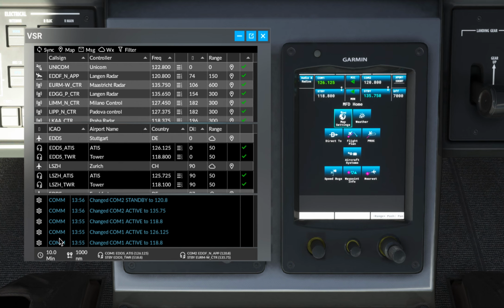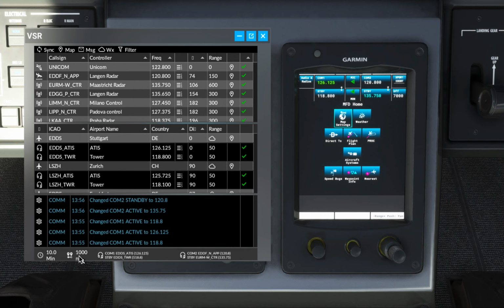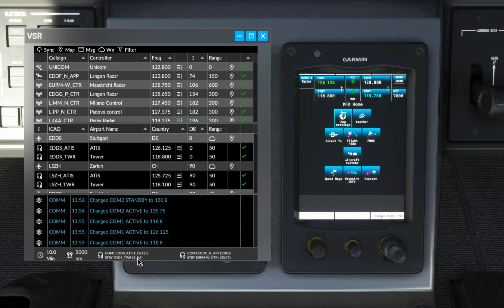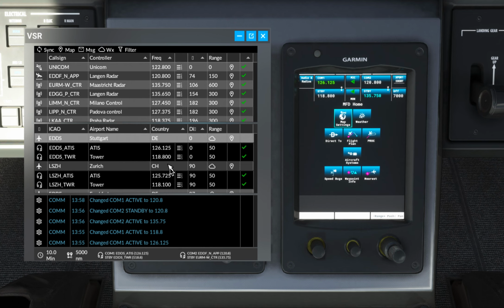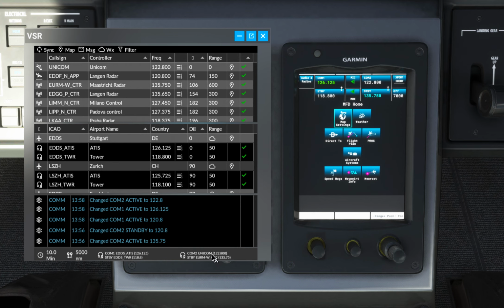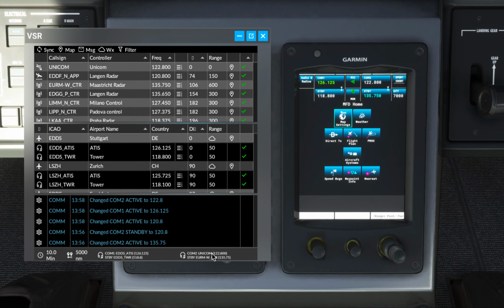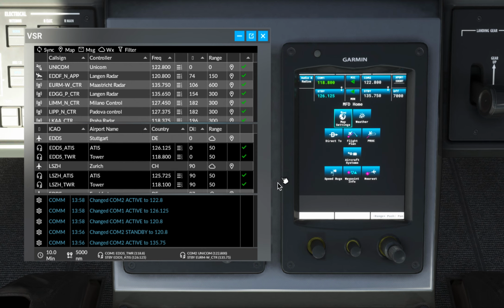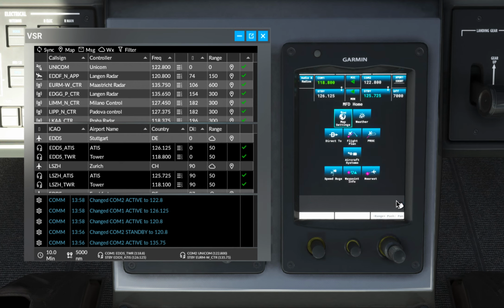VSR Update 26th August - New status bar feature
New status bar showing various data attributes and current radio assignments